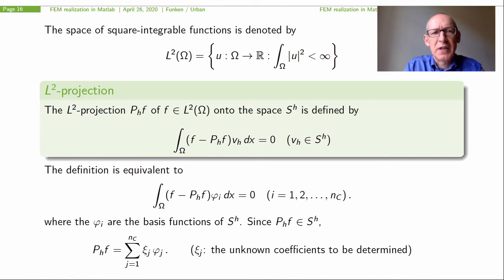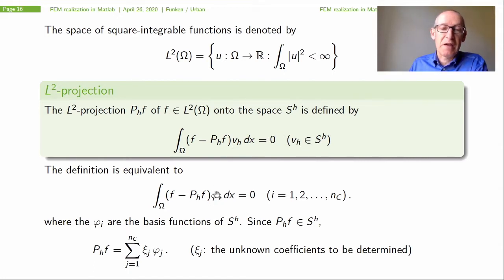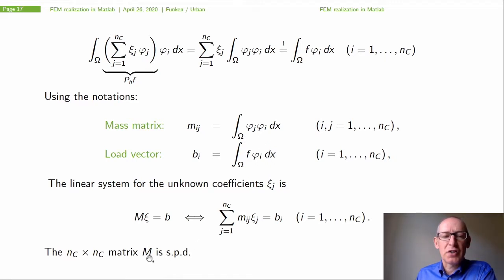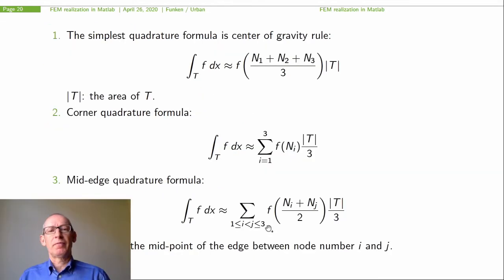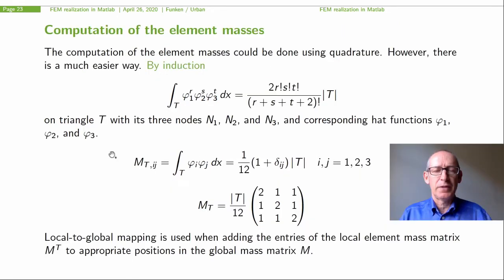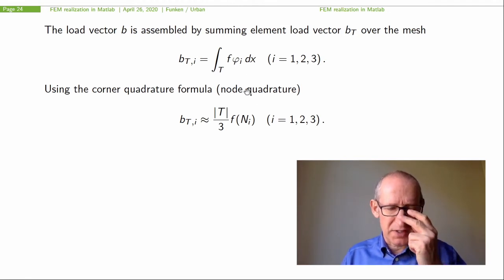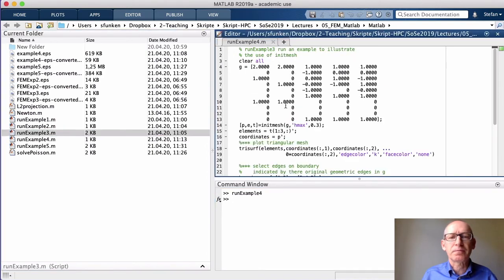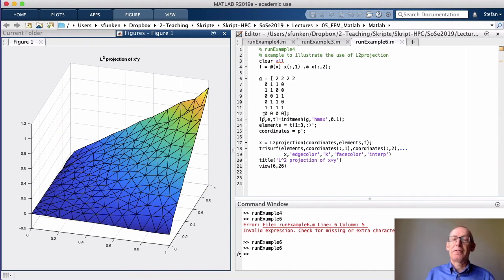HPC2 Lecture 5 (Part 2) FEM realization in Matlab